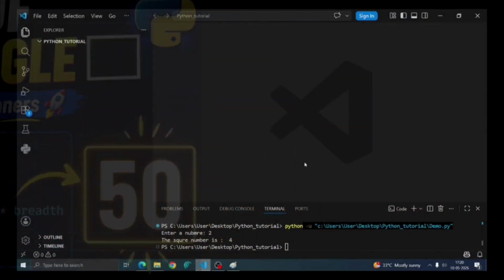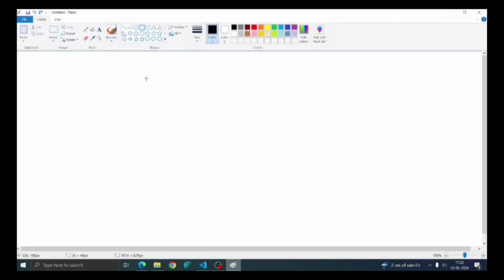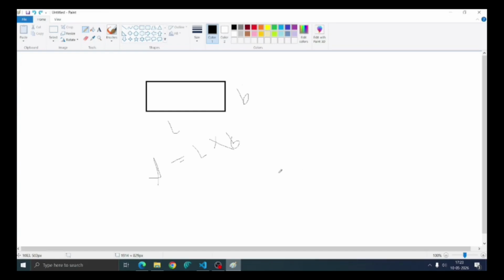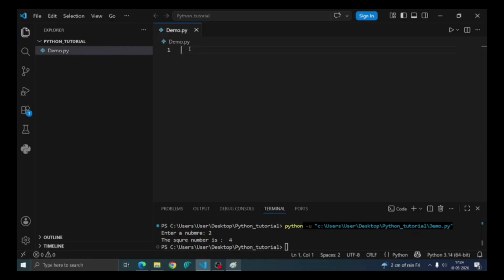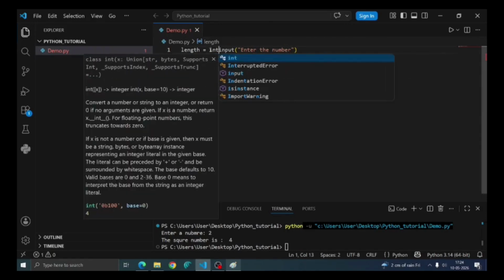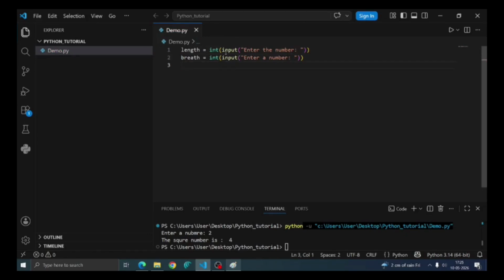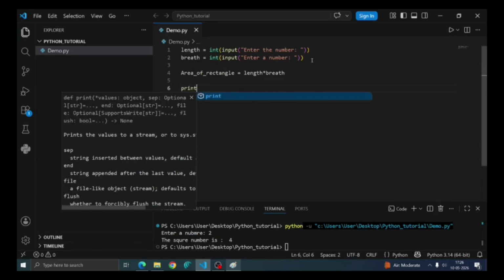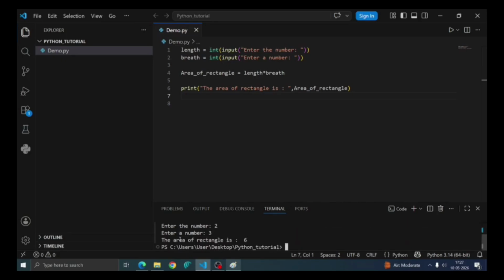Python Program to Find Area of Rectangle | Beginner Friendly Tutorial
🚀 Welcome to Code With Sujit!

In this video, you'll learn how to calculate the Area of a Rectangle in Python.

Topics Covered:
✅ Variables
✅ User Input
✅ Arithmetic Operators
✅ Python Program Explanation

Python Code:

length = int(input("Enter length: "))
breadth = int(input("Enter breadth: "))

print("Area of Rectangle =", area)

This tutorial is perfect for Python beginners who are starting their coding journey.